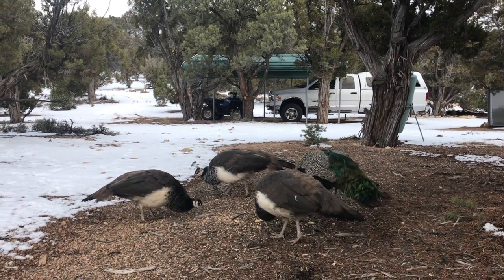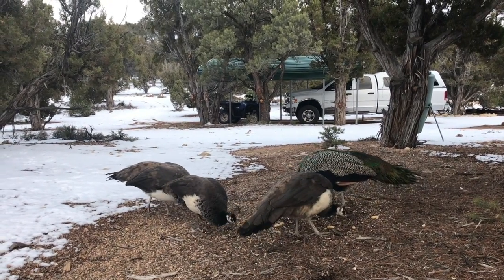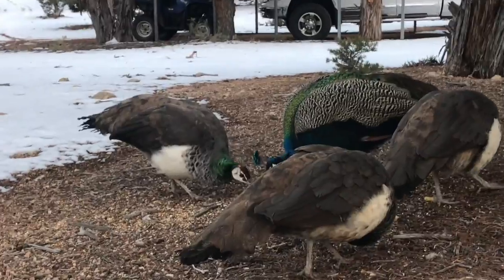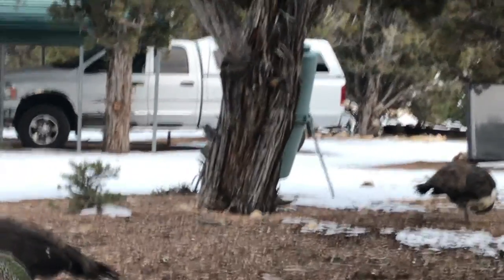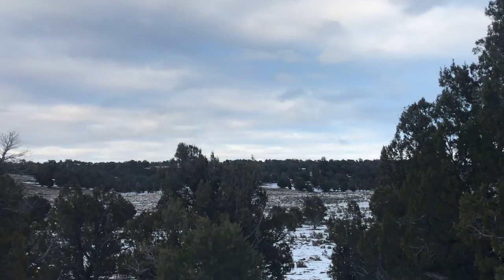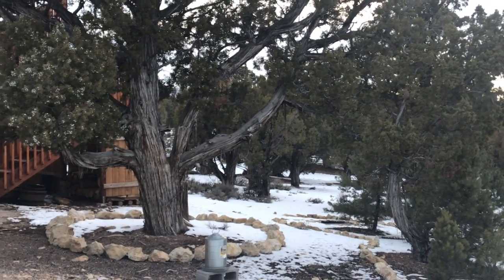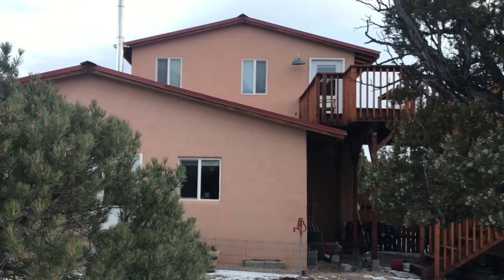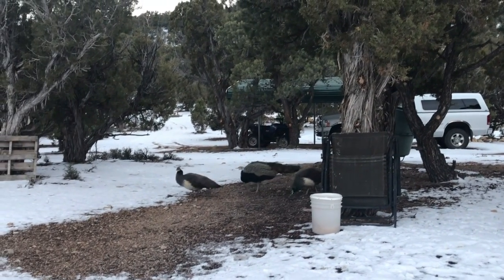Snack time for PeaFowl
Peafowl having afternoon Snack